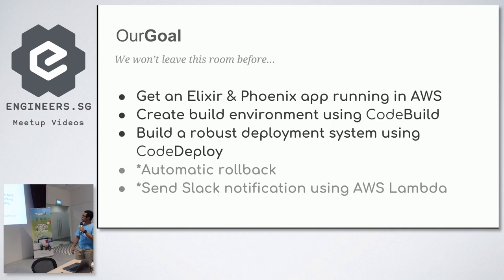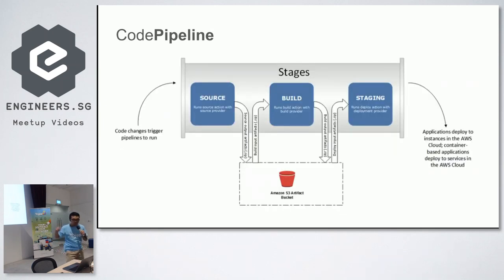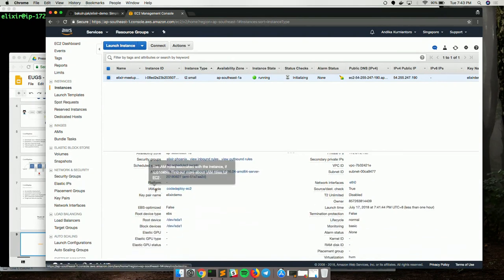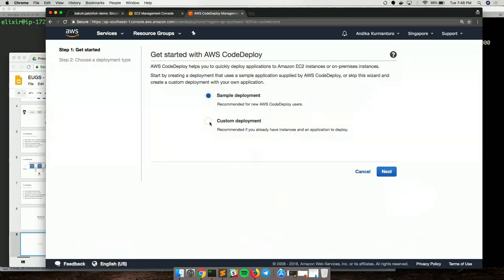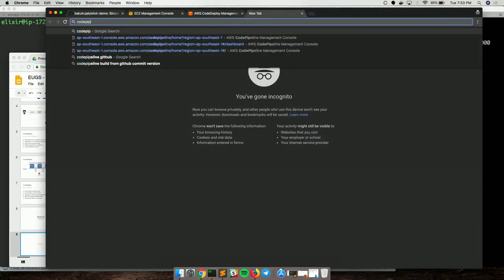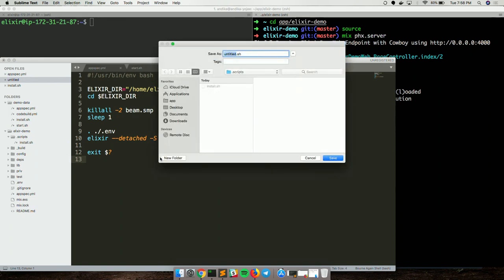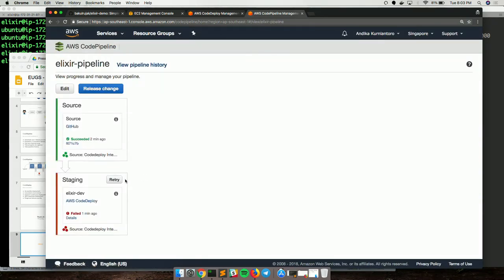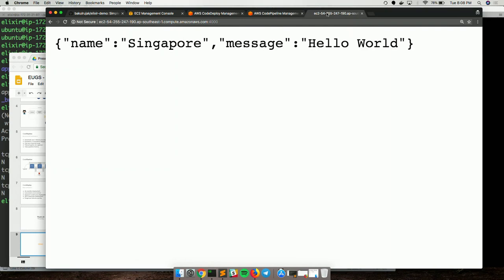Deploying elixir to AWS - build end to end pipeline with AWS Codepipeline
Speaker: Andika Kurniantoro (Dev Ops Engineer @ Yojee)